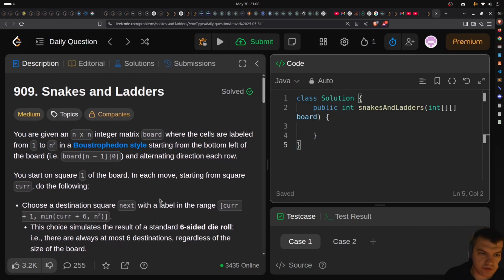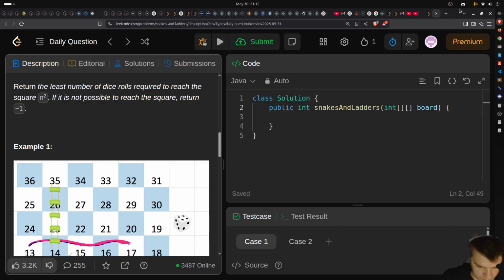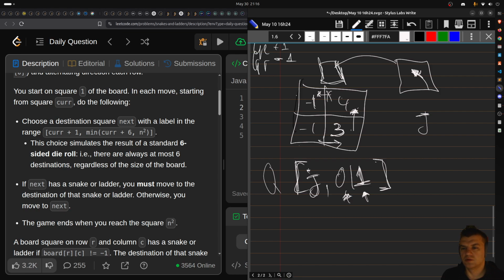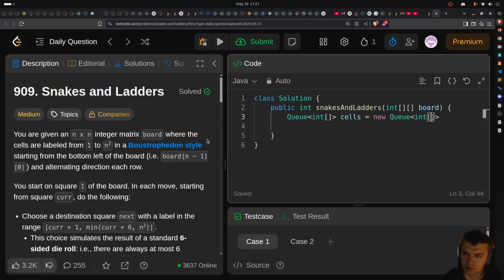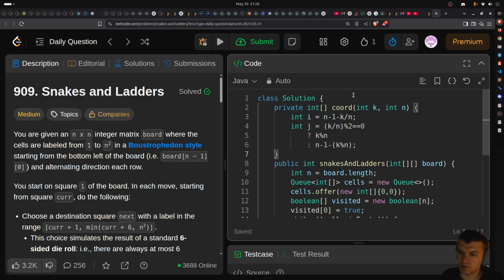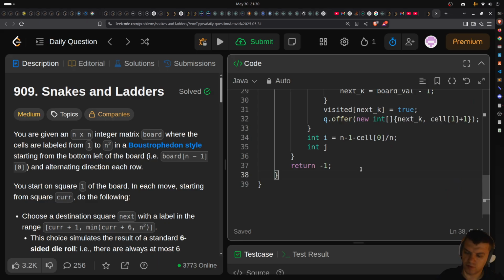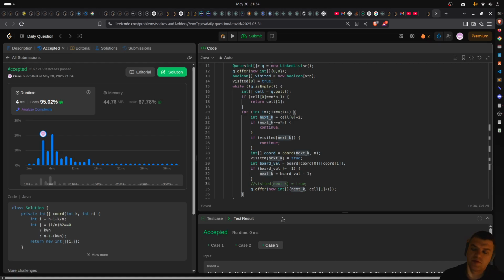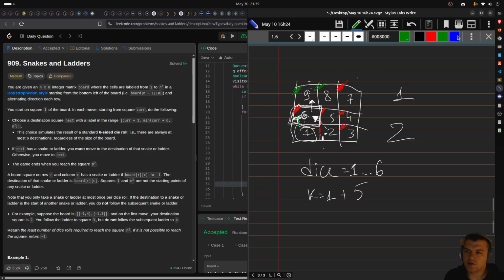Leetcode 909. Snakes and Ladders